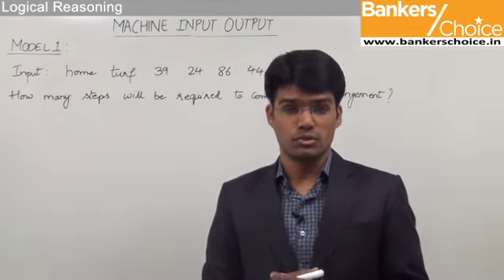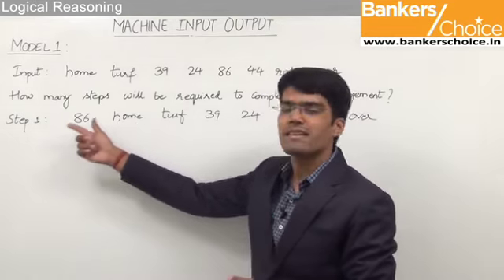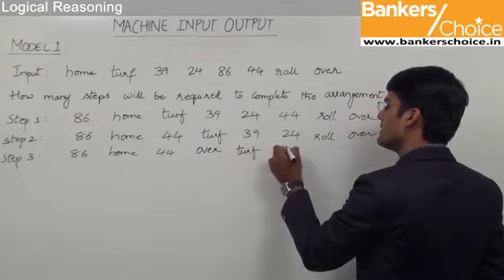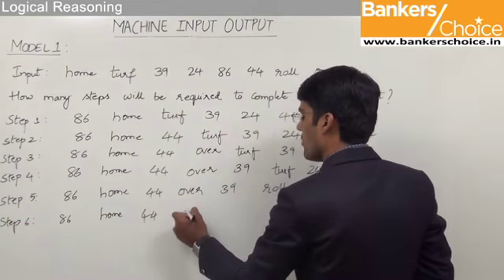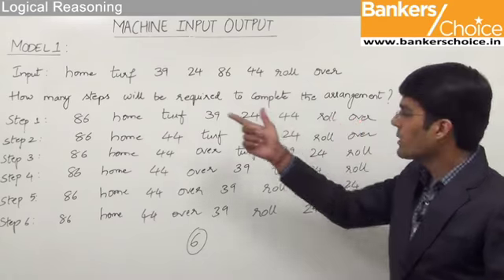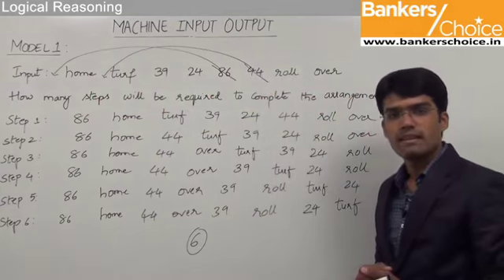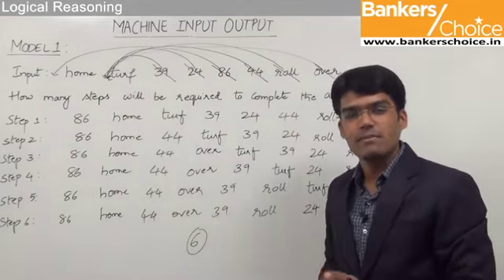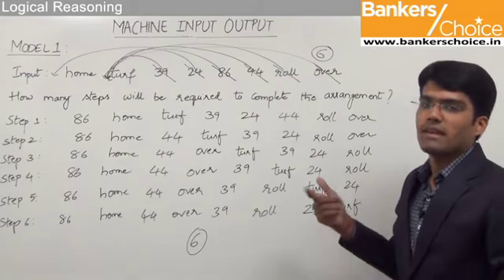MACHINE INPUT OUTPUT LESSON 1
MACHINE INPUT OUTPUT Model 1